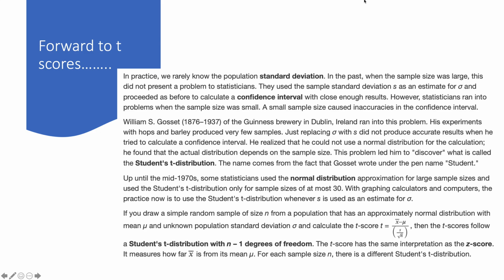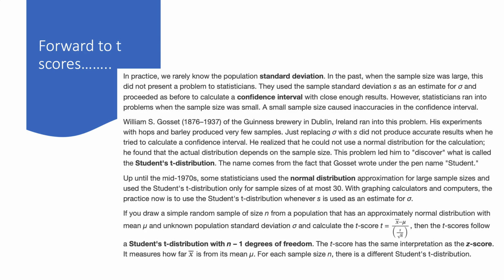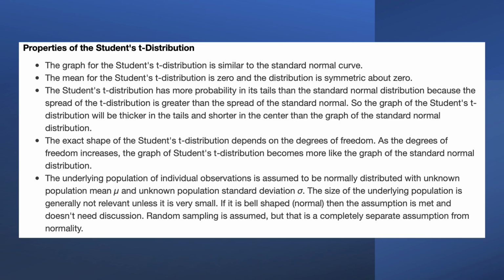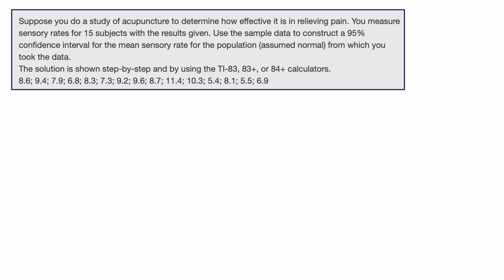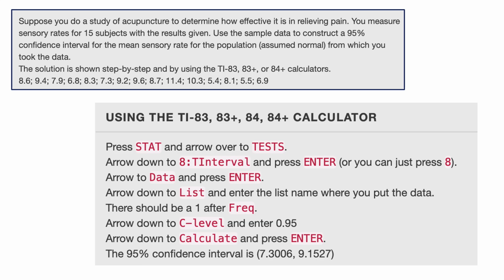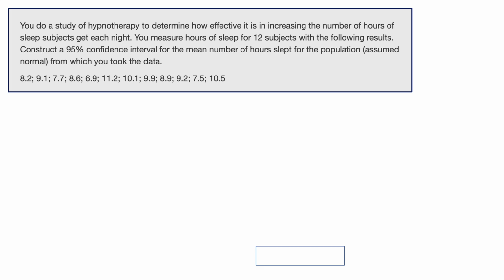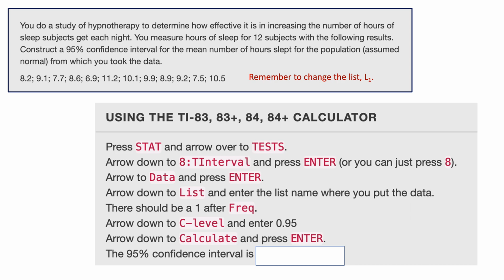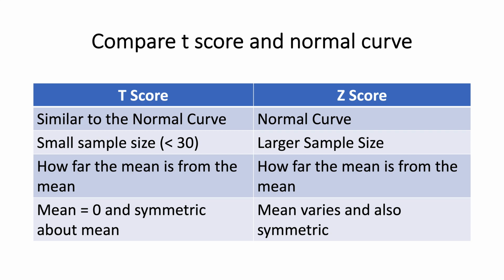Lesson 20 MTH 1500 Video 2 Finding a t Score